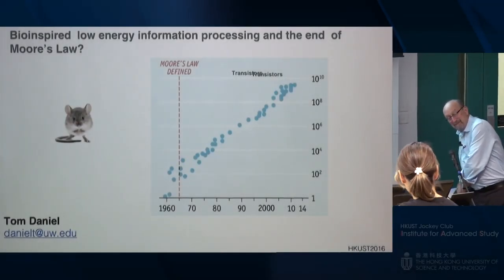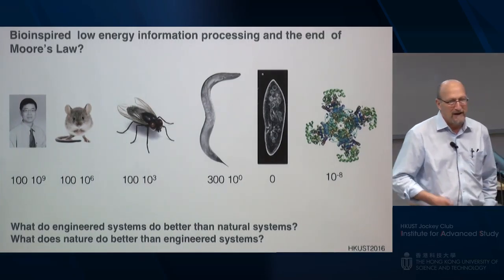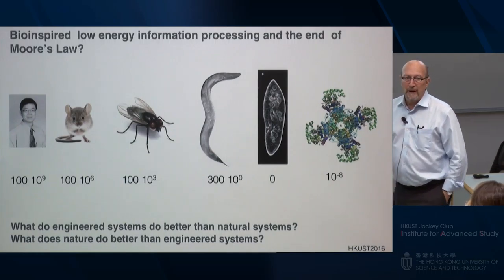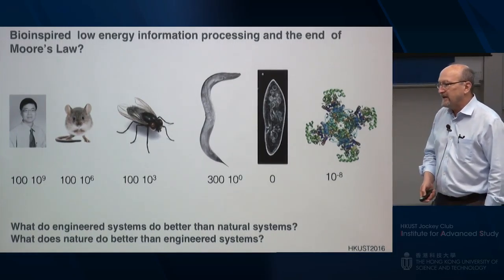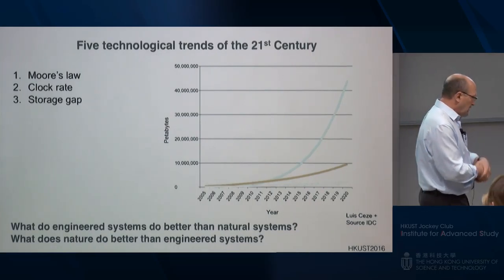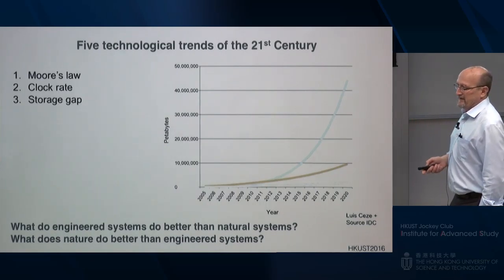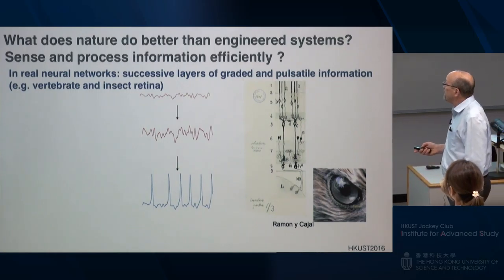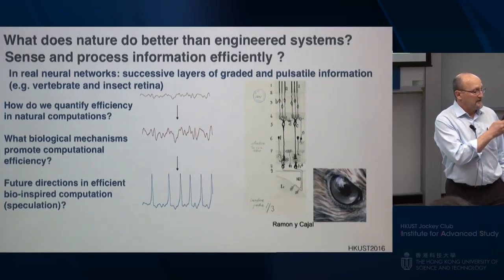IAS Distinguished Lecture: Prof Tom Daniel (14 Jun 2016)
Title: Bio-Inspired Low Energy Information Processing and the End of Moore’s Law?

Date: 14 Jun 2016
Speakers: Prof Tom Daniel, Komen Endowed Chair of Biology, University of Washington; Senior Visiting Fellow of HKUST Jockey Club Institute for Advanced Study